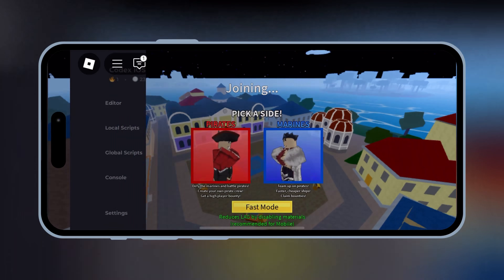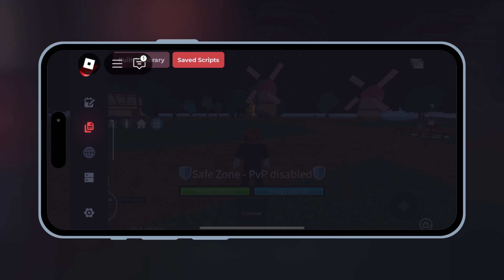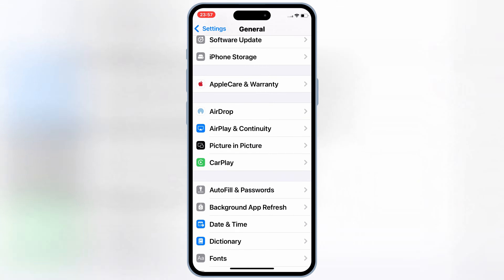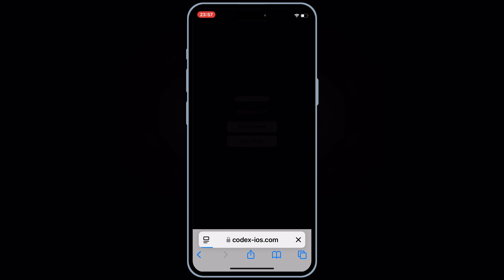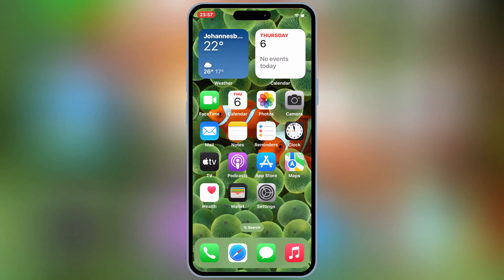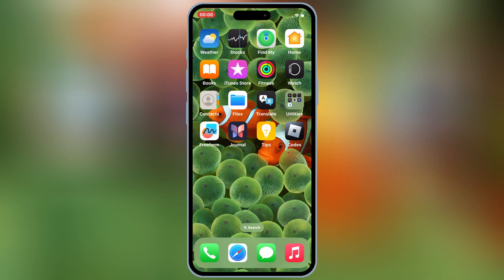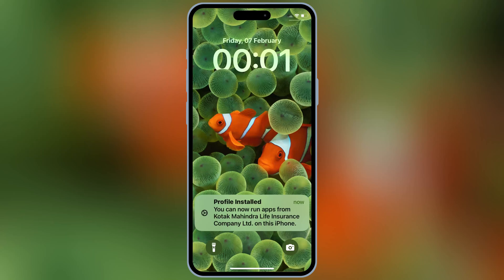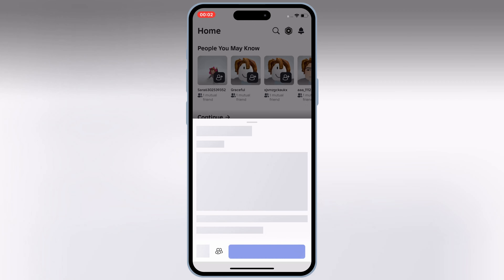LATEST! Download and Install Codex Executor for Roblox on iOS,Best Roblox Executor on iPhone & iPad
🎮 Want to install Codex Executor  Latest version v 2.659 on your iOS device without ESign, Scarlet, Feather Signer, or a PC? In this step-by-step guide, I’ll show you exactly how to get the latest updated version 2.659 of Codex Executor easily!

✅ 100% Safe & Working

codex executor ios v2.659
codex executor ios
roblox executor
roblox executor
executor roblox
roblox exploit
roblox